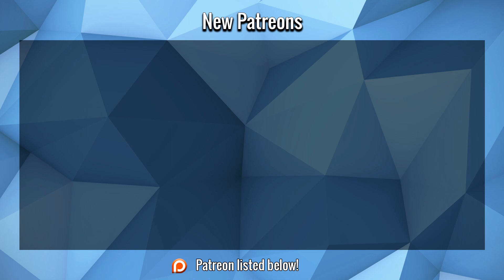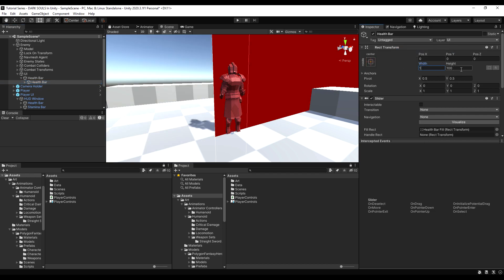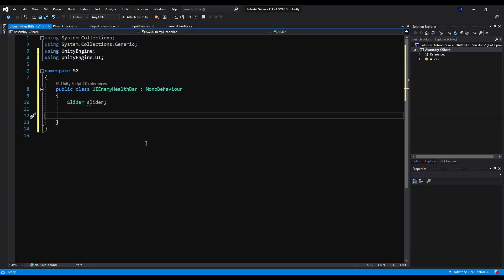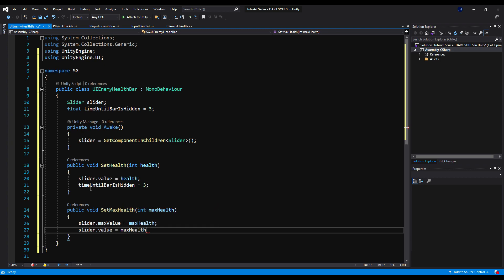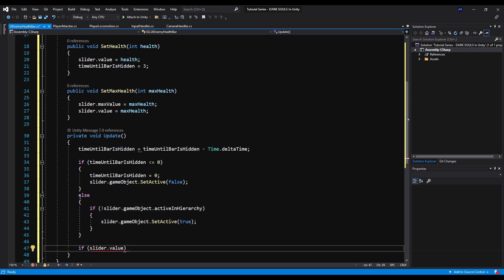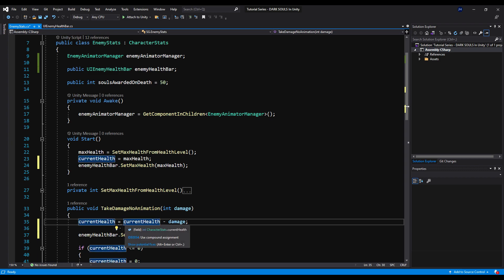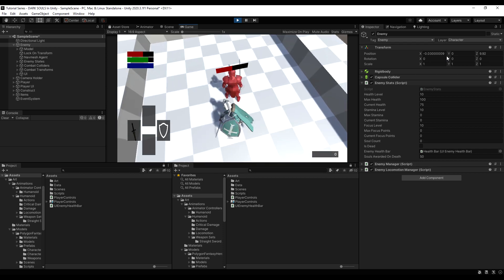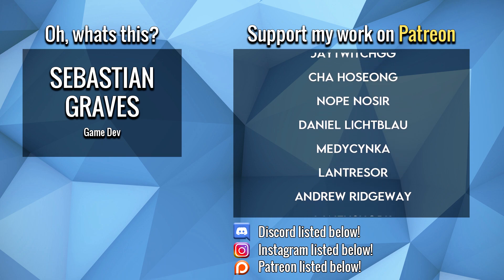Create DARK SOULS in Unity ► EP. 54 Enemy HP Bar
In this video we create an enemy HP bar that will float over our target's head. The bar will also vanish if the target dies, or has not been attacked for X amount of time!